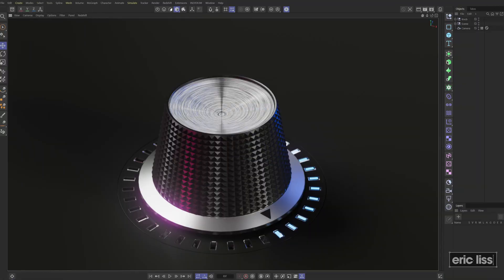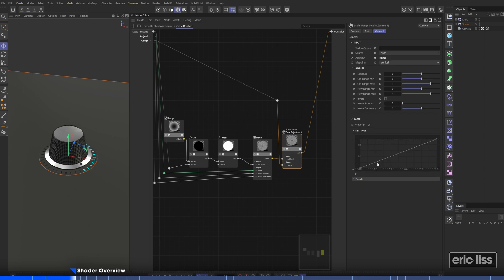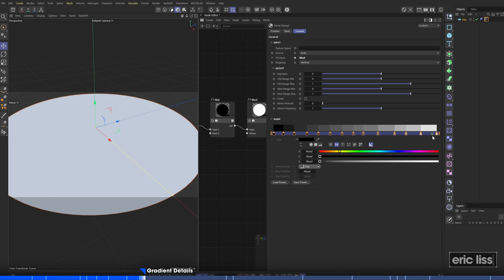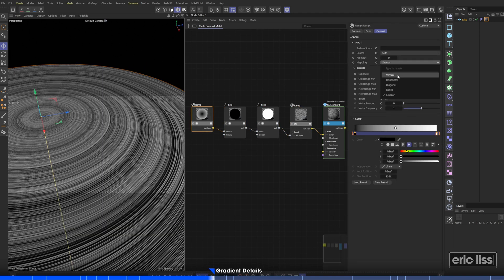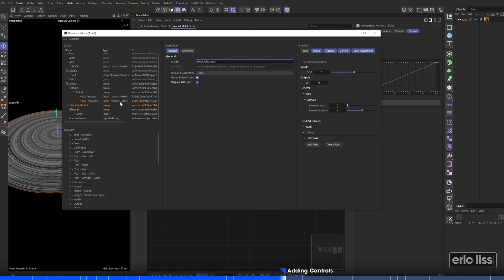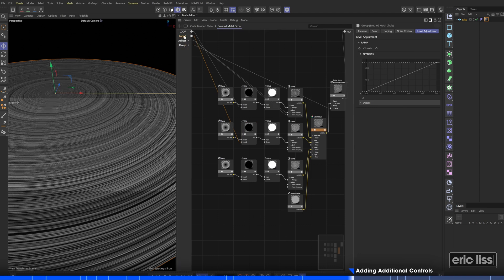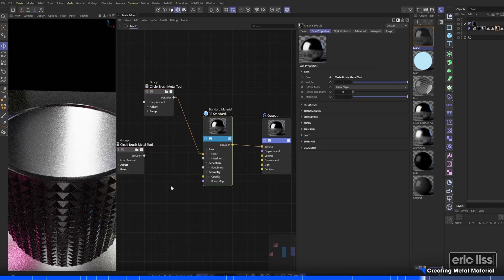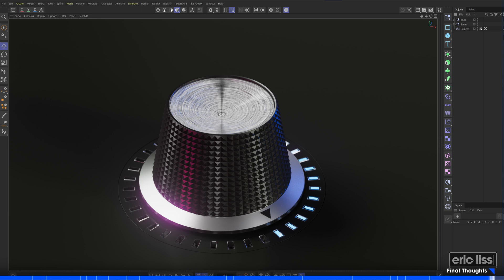Circular brushed metal tool-Tutorial Cinema 4d Redshift [4K]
In this tutorial we'll learn how to make a reusable tool for creating brushed metal materials in C4D Redshift. We'll learn how to utilize several shader nodes to augment a simple gradient to mimic circular brushed metal patterns. The end result can be saved and used on any future projects as a Redshift node preset in your asset browser!

Maxon Computers, Cinema 4D tutorial, Redshift tutorial, and Shader nodes, Brushed metal texture tutorial, Redshift Shader Nodes tutorial.

00:00 Bumper
00:08 Introduction
00:58 Shader Inspiration
01:23 Shader Overview
02:27 Let's get started
02:39 Node: Ramp
02:57 Node: Multiply
03:19 Node: Modulo
03:52 Node: Final Ramp
04:16 Gradient Details
06:56 Group
07:08 Adding Controls
09:15 Noise Stacking
10:47 Adding Additional Controls
11:57 Saving Asset Preset
12:10 Editing Asset
12:25 Creating the metal material
15:01 Final Thoughts